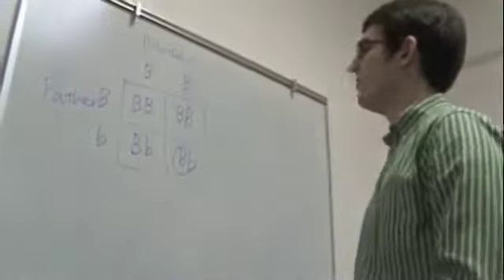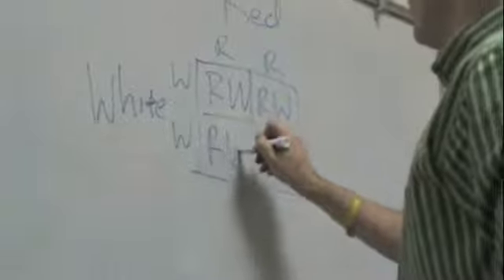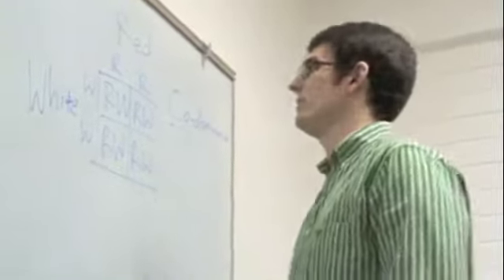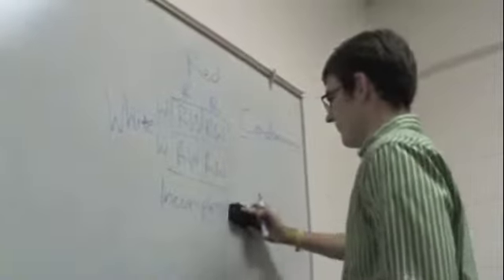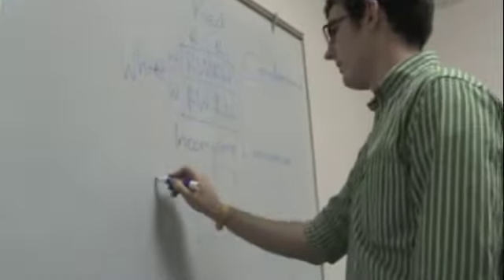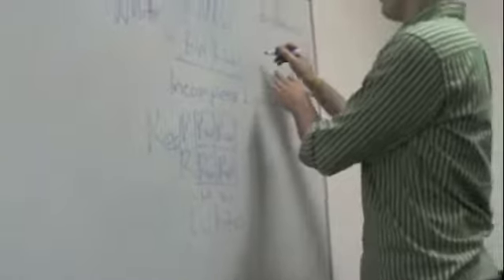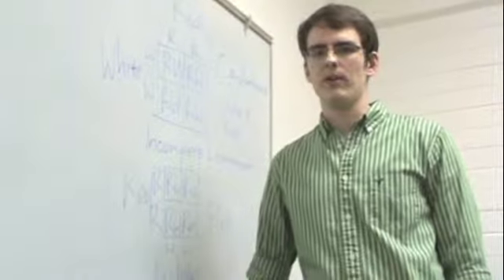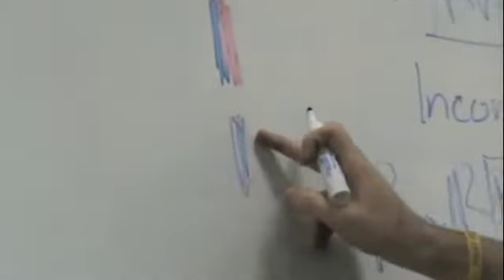FDSCI-205 Inheritance Part 3